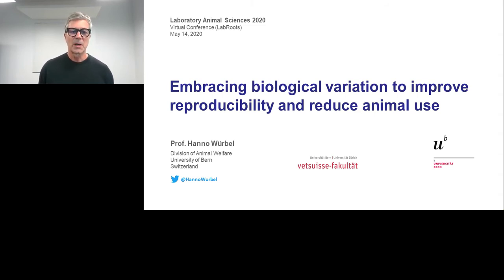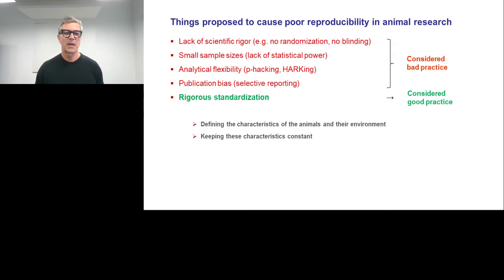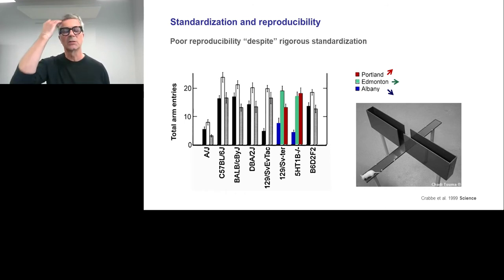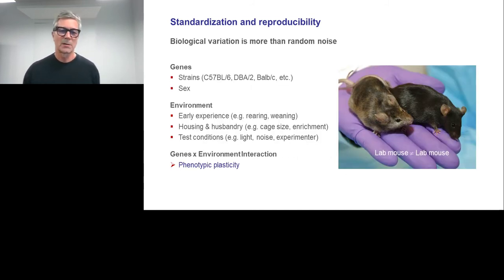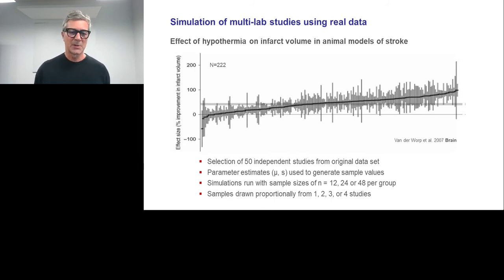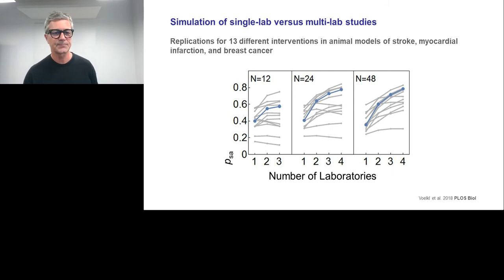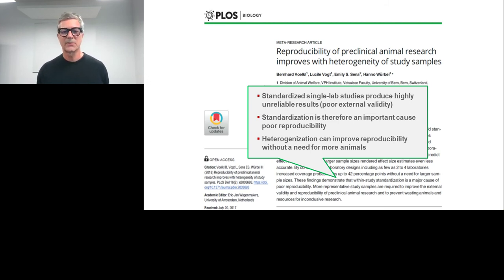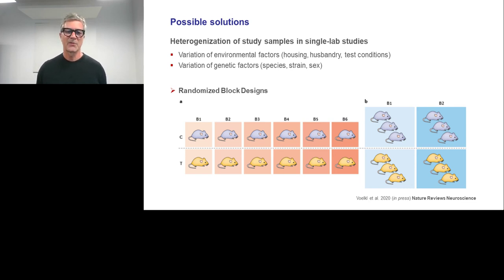Embracing biological variation to improve reproducibility and reduce animal use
Presented By: Hanno Würbel

Speaker Biography: Hanno Würbel studied Biology at the University of Bern in Switzerland and obtained his PhD in Animal Sciences at the Federal Institute of Technology (ETH) Zürich. Supported by a Swiss National Science Foundation Fellowship he moved to the University of Bristol (UK), before returning to the ETH Zürich. In 2002, he was appointed Professor of Animal Welfare and Ethology at the University of Giessen in Germany, and since 2011, he is Professor of Animal Welfare at his Alma Mater, the University of Bern.

Webinar: Embracing biological variation to improve reproducibility and reduce animal use

Webinar Abstract: In the course of the so-called reproducibility crisis, various sources of poor reproducibility of animal research have been identified, including a lack of scientific rigor, low statistical power, analytical flexibility, and publication bias. However, the reproducibility of a finding depends also on its external validity. Unless a finding is robust against common sources of variation between independent replicate studies, it will not be reproducible. In animal research, effects of experimental treatments can vary depending on the animals’ phenotype, which can vary depending on the animals’ environment.